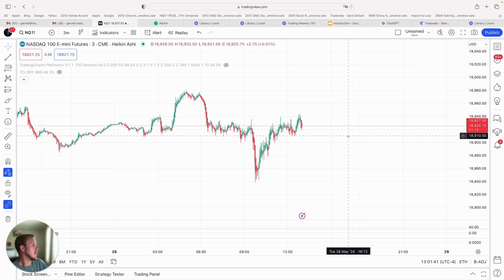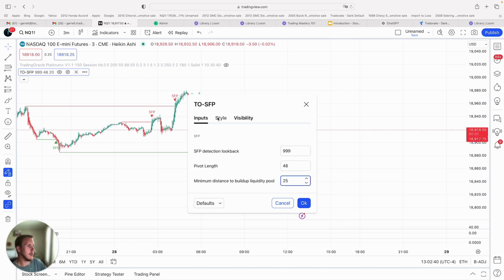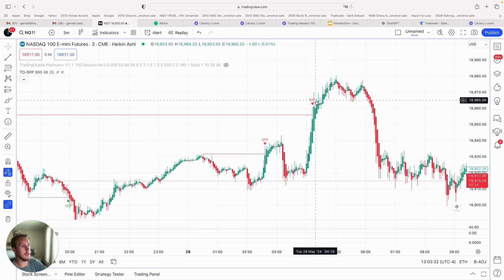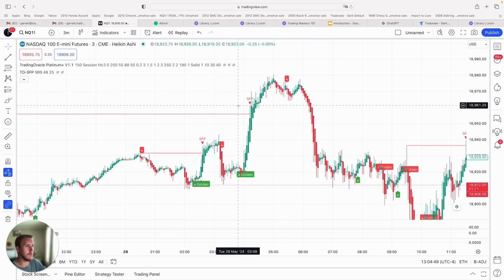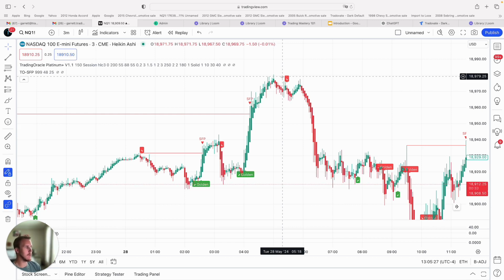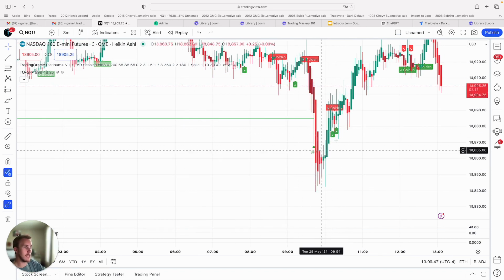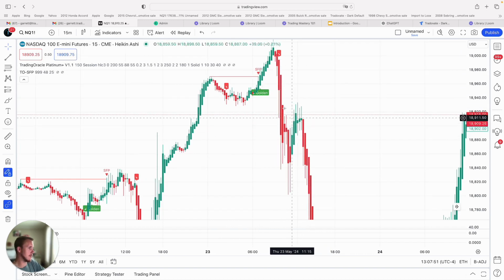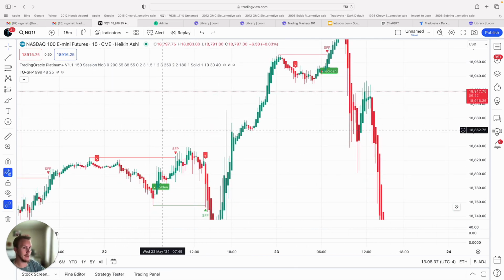Swing Failure Pattern - Trade Like A Pro!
Hey everyone, in this video, I'll be explaining the Swing Failure Pattern tool that we added to Trading Oracle. I'll show you how to use it and how it complements other trading strategies!

The tool helps identify swing failure patterns when price trades above or at the previous high and then quickly drops. I'll explain when to take trades and how to combine this tool with other strategies to really take it to the next level.

Watch the video to learn more and improve your trading success, any questions?